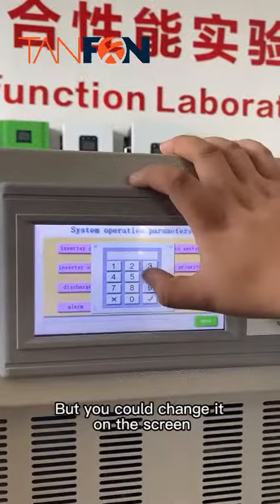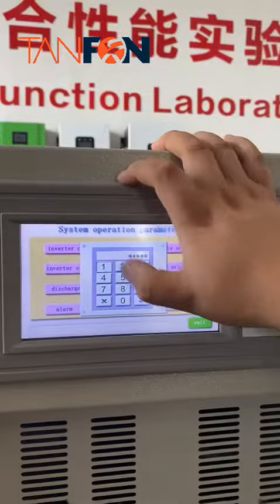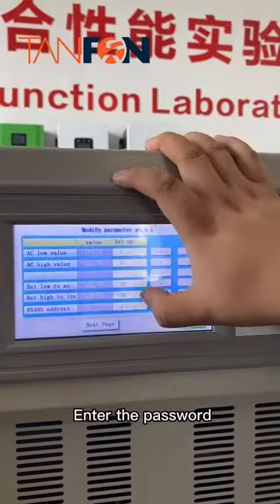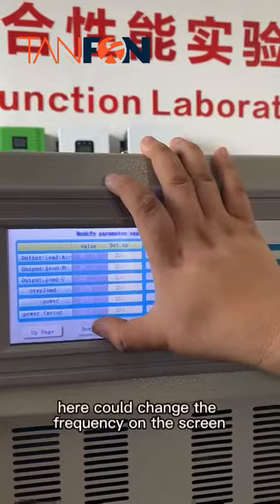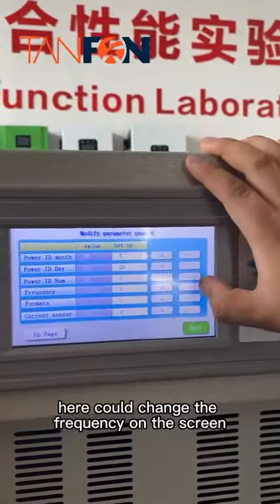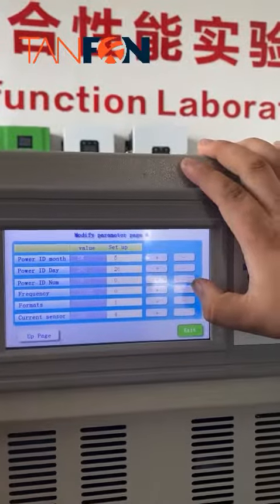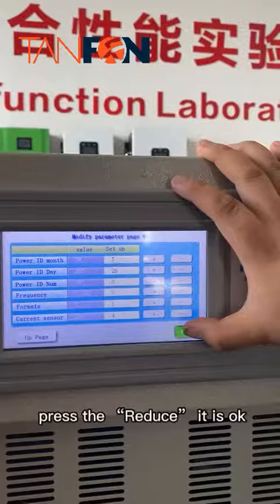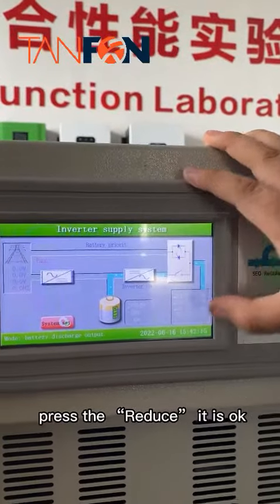TANFON Solar three solar inverter 50Hz to 60Hz switch